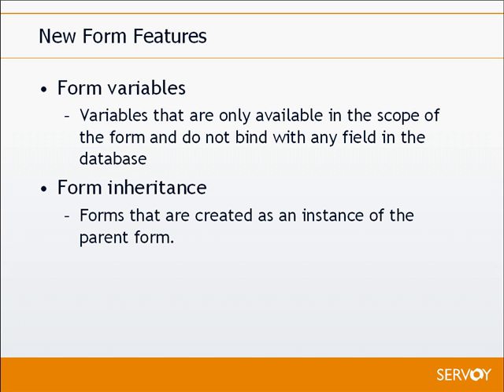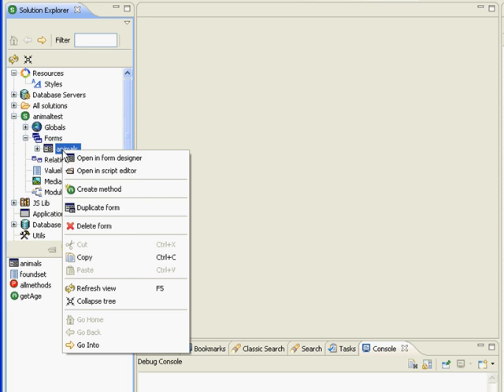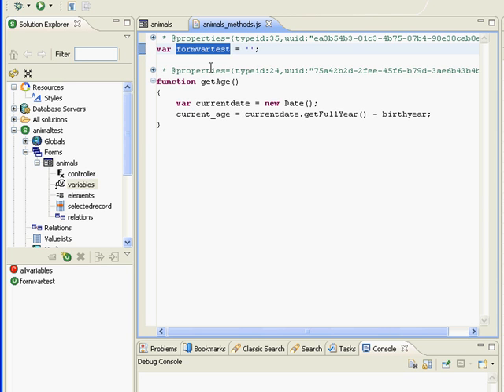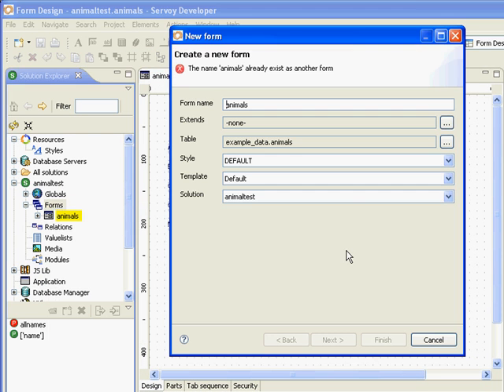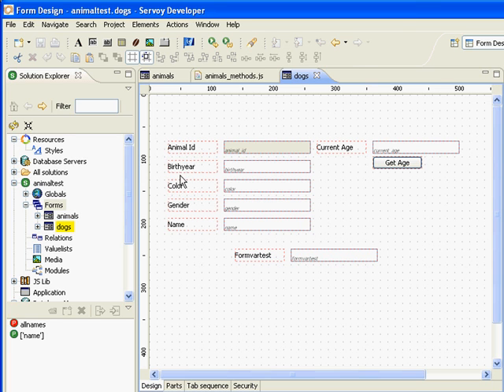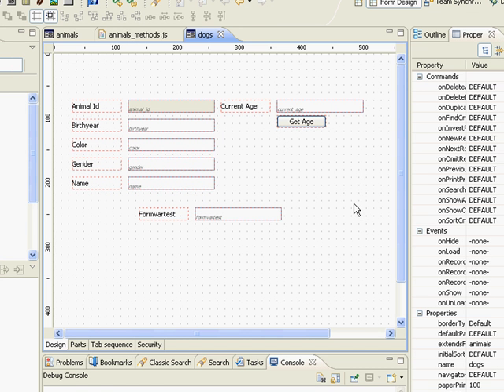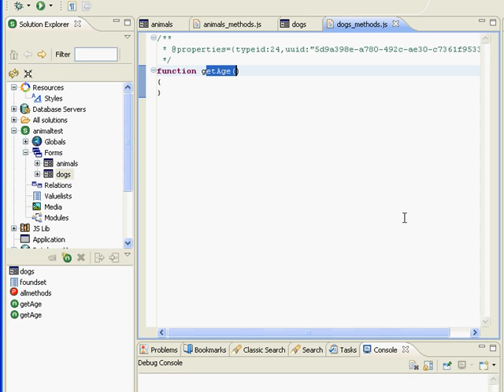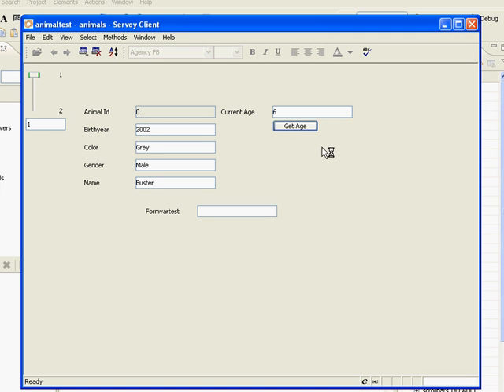What's New in Servoy 4 - Part 4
Using the Servoy 4.0 Eclipse Version - a 4 part tutorial showing new features of Servoy 4. Part 4 discusses New Form Features. Full resolution version available (all 4 parts combined) when you download 4.0 Public Pre-Release